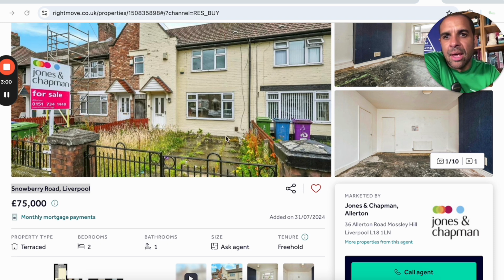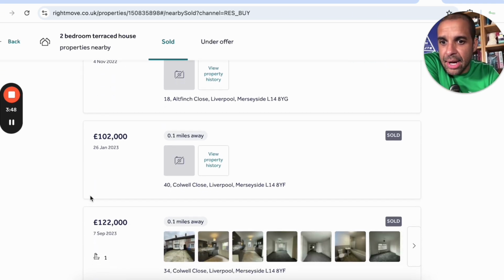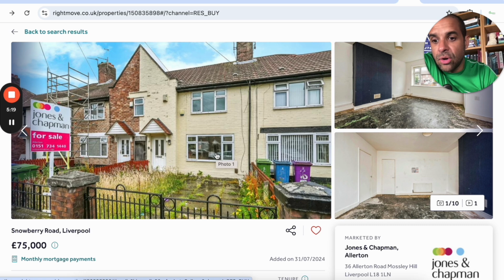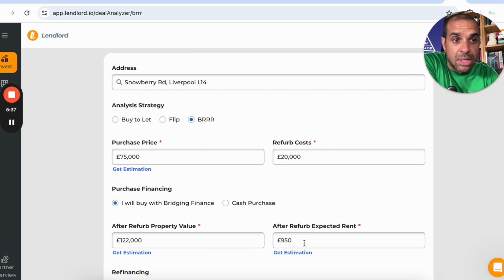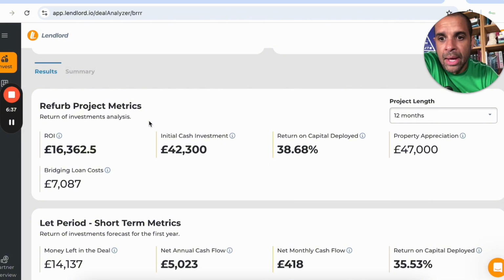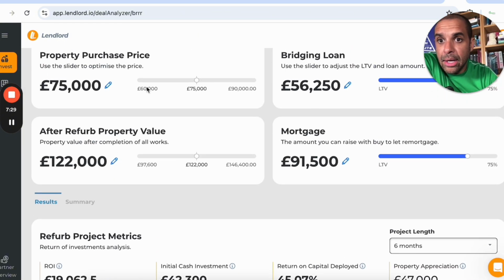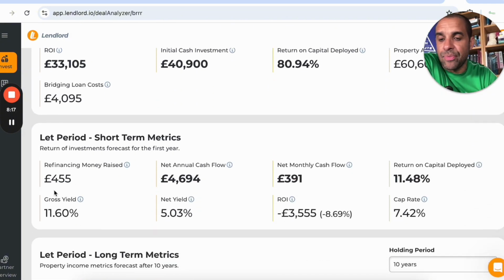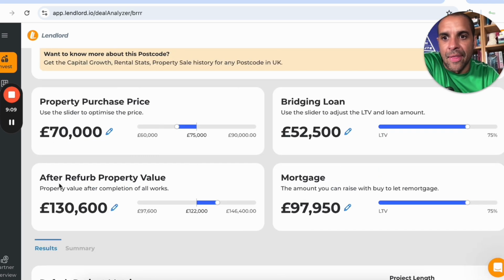What To Offer BRRR / BTL: Don’t Ever Pay To Much For Property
If you’re curious to see how I’m helping people with NO experience NO investors, get started or scale up in property, using my D2B process (DEAL SOURCING 2 BRRR) click the link below & I explain in a short video… NO opt-in, NO email needed NO FREE training just straight to the point